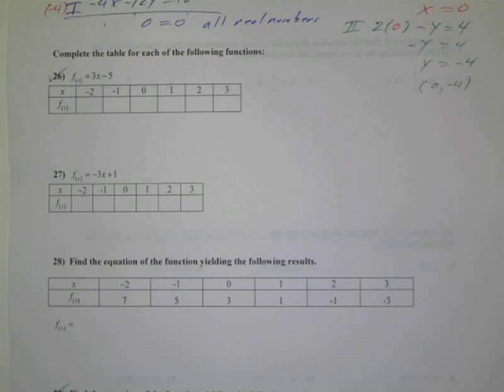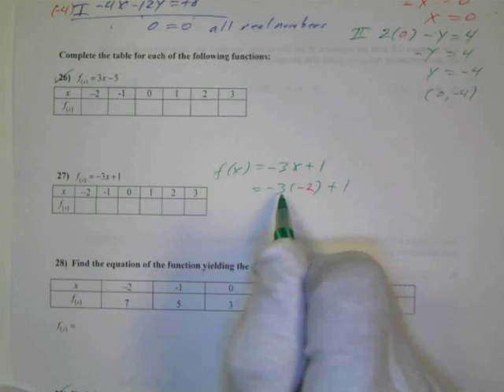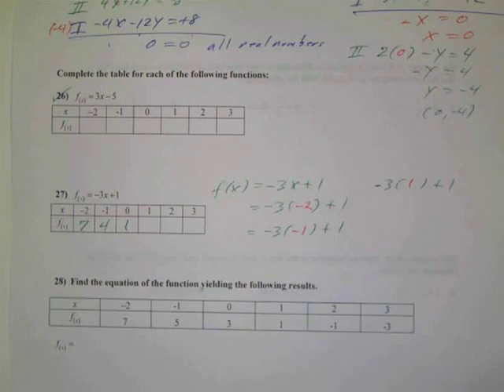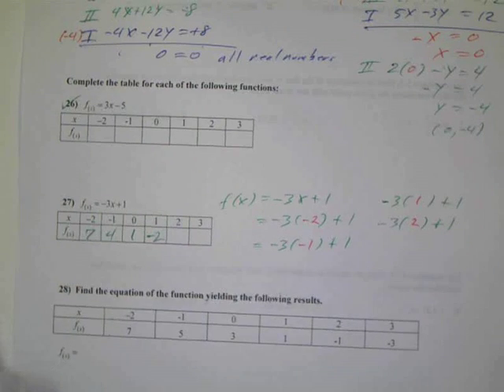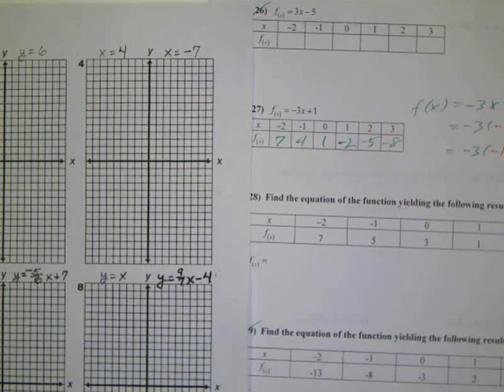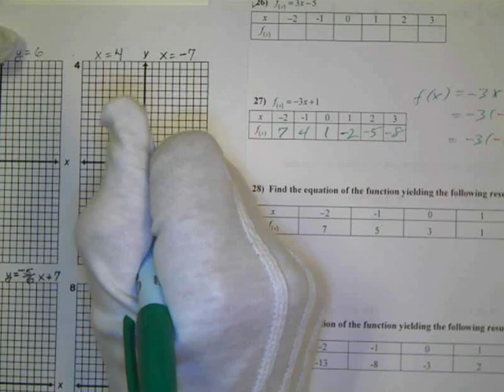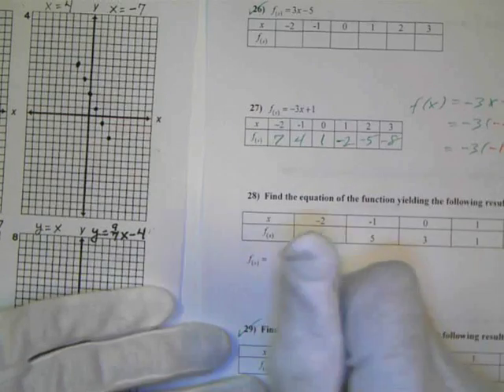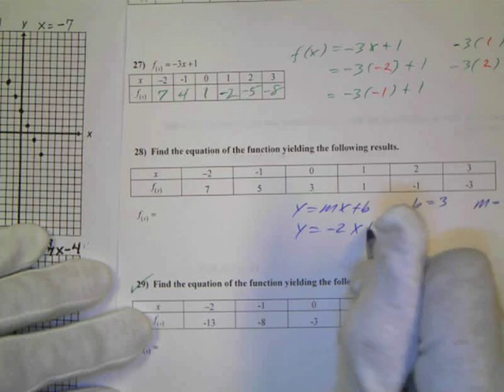Linear Functions Practice Test # 27, 28